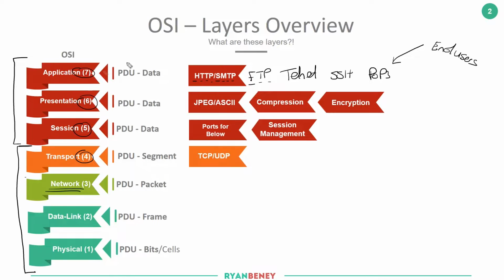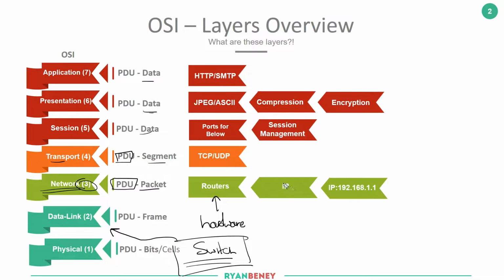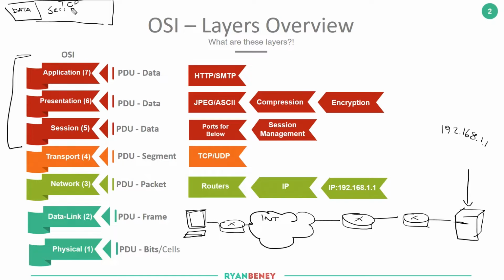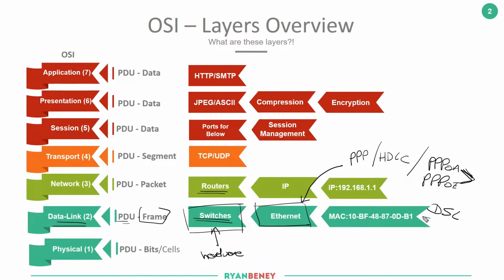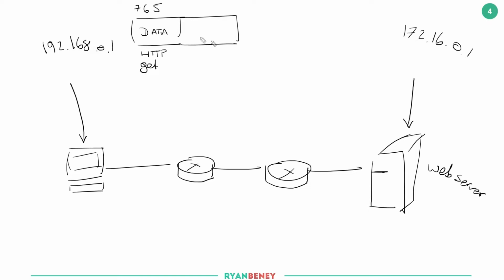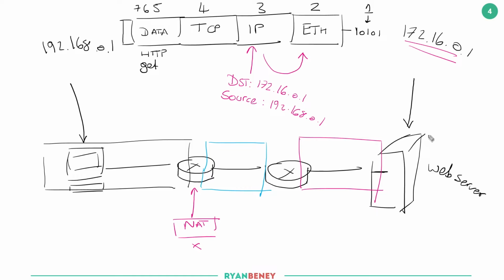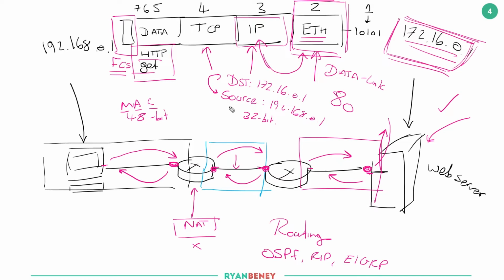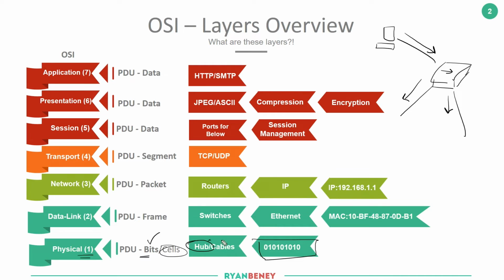Cisco - CCNA Certification 200-301 - OSI Model Part 3. 07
Seventh Video in a Series covering all elements of Cisco Certified Network Associate (200-301 CCNA)

Continuing with the OSI model overview, we start with reviewing the application, presentation, session and transport. Then move into network, data-link and physical.OSI Overview:

OSI Overview:

Networking Layer
Routing protocols: These are protocols which routers use to exchange routes/subnets with one another. Protocols which sit here are RIP, EIGRP, OSPF, BGP etc. Routed protocols: These are protocols which routers exchange: IPv4, IPv6, IPX, Appletalk, ICMP etc. At the networking layers we're introduced to a key piece of hardware called a router,  briefly understand what is an IP address, and last but not least don't forget a PDU for the Network Layer is a Packet

Data-Link Layer
Most common L2 Protocol is Ethernet which uses MAC address, also called: Burned in address, Physical Address, Hardware address. These are 48 bit addresses represented in Hexadecimal half of which is used for the OUI.
Other Protocols at the DL layer include: PPP, HDLC, ATM, ARP and many more also, don't forget a PDU for DL Layer is a Frame.
Switches tend to work at DL Layer but can work at many layers within the OSI depending on their capabilities

Physical Layer
The physical layer defines the electrical, mechanical, procedural, and functional specifications for activating, maintaining, and deactivating the physical link between communicating network systems. Physical layer specifications also define characteristics such as voltage levels, timing of voltage changes, physical data rates, maximum transmission distances, and physical connectors. Physical layer implementations can be categorized as either LAN or WAN specifications.

The course itself will cover everything required to pass your CCNA 200-301 exam

 📚Books!  🎓🎓

📚Books 🎓🎓